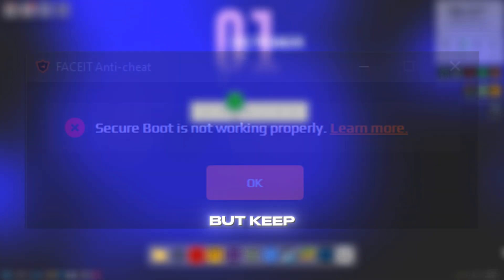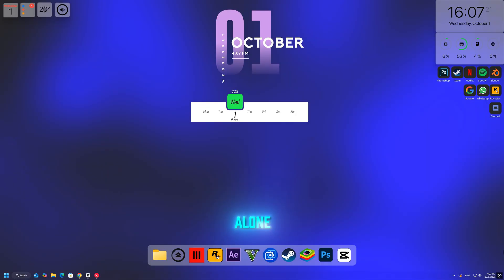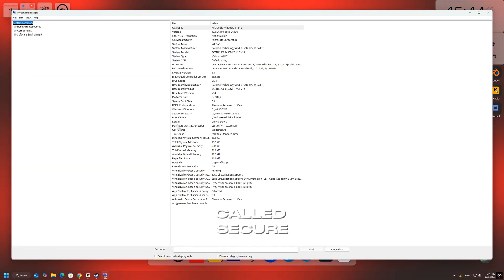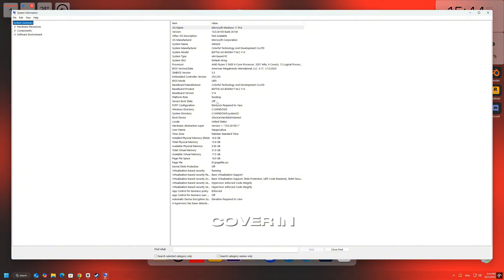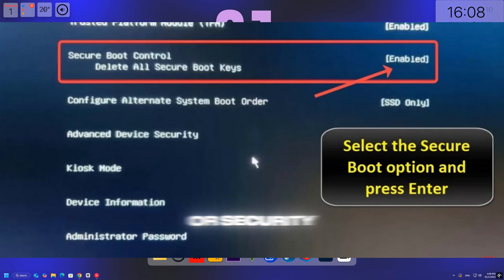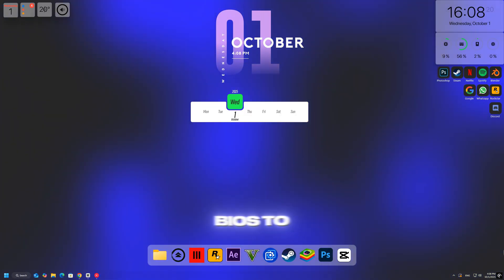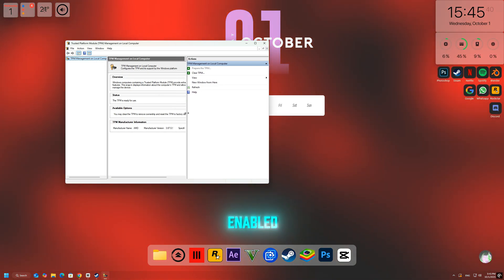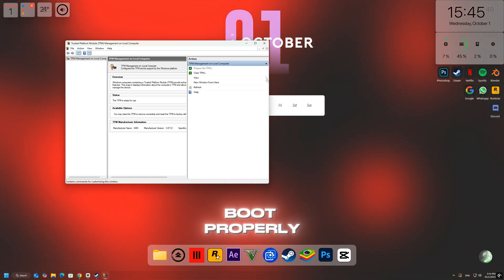Fix Secure Boot Is Not Working Properly Faceit | 100% Working Solution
Getting the error “Secure Boot is not working properly” on Faceit? Don’t worry, this video will help you fix it step by step. I’ll show you how to check Secure Boot status, enable it in BIOS, and make sure TPM 2.0 is set up correctly so Faceit can run without issues.

This method works on Windows 10 and Windows 11 and will fix the Secure Boot error permanently.

✔ Fix Secure Boot not working Faceit
✔ Enable Secure Boot in BIOS settings
✔ TPM 2.0 check for Faceit compatibility